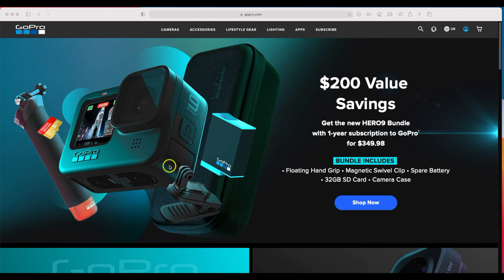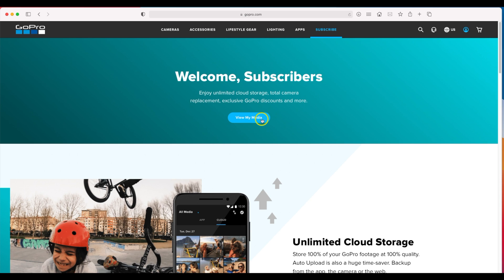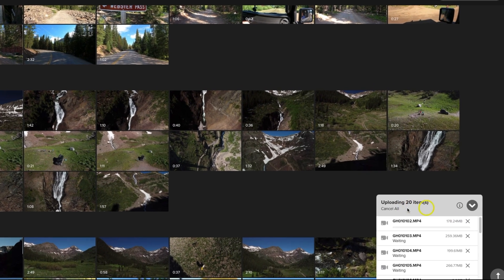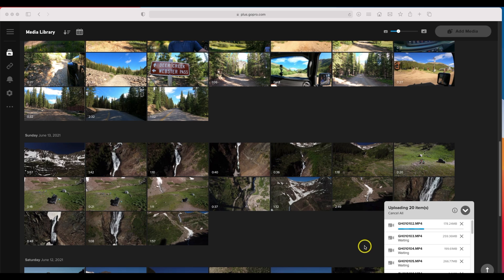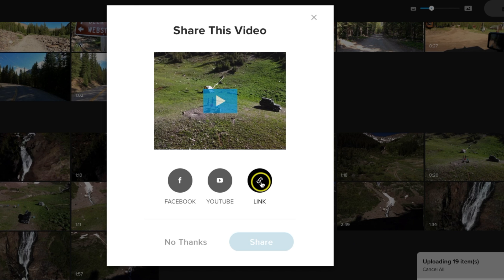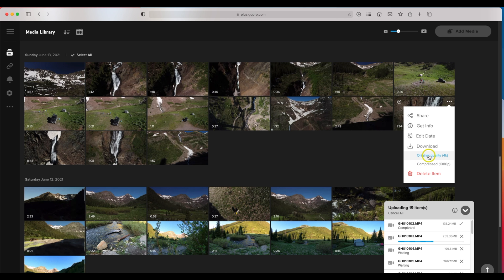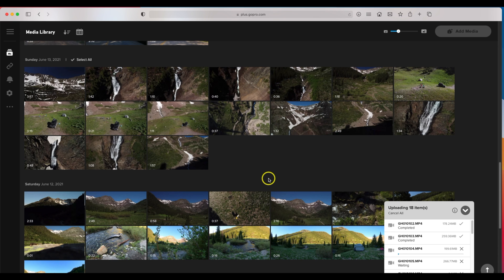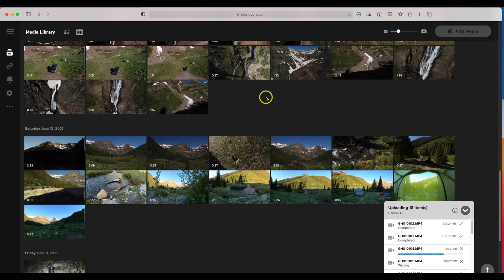How to Use GOPRO Cloud Storage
In this video I will show you how to use GOPRO Cloud Storage from your computer, I will be making another video on how to use GoPro Cloud Storage from your mobile device coming soon.

Commissions Earned